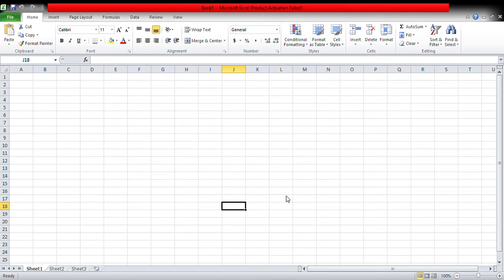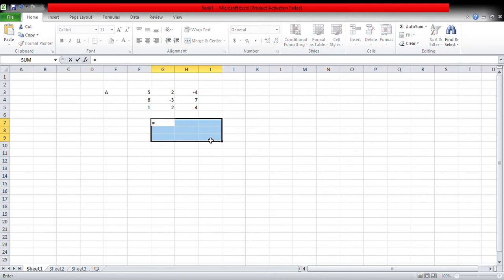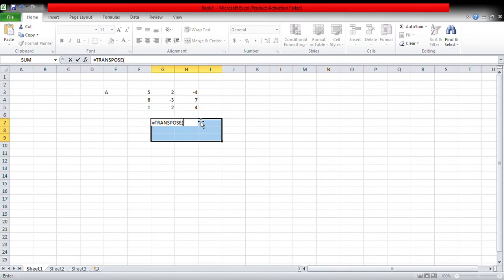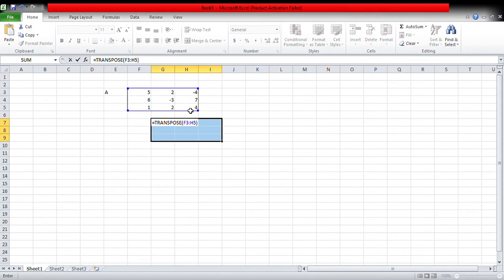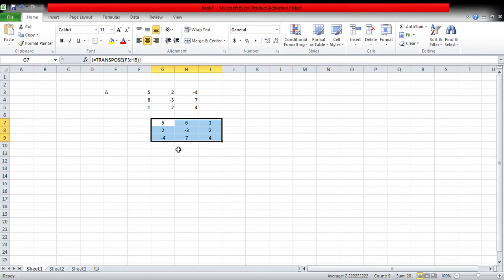Finding Transpose of a matrix by Excel